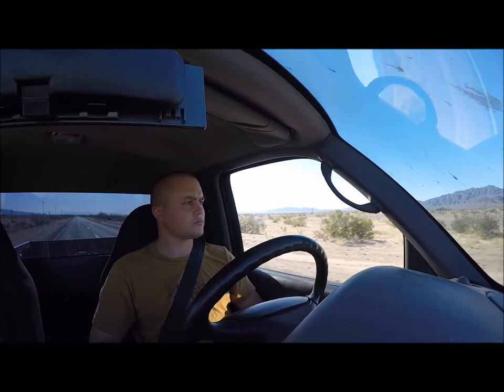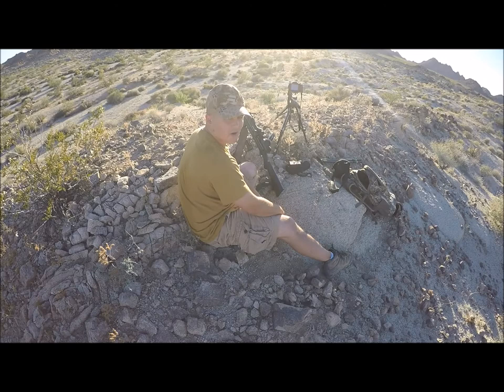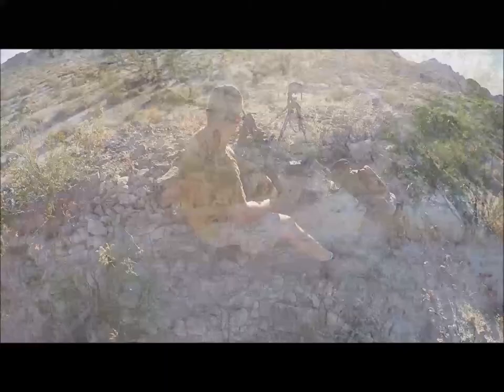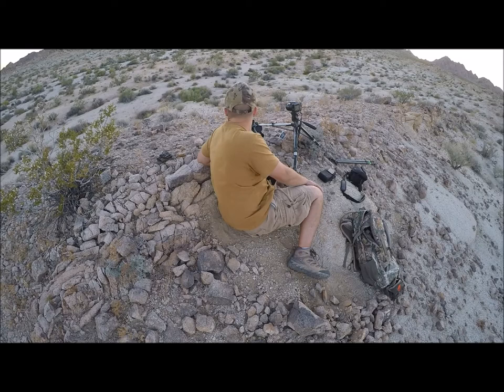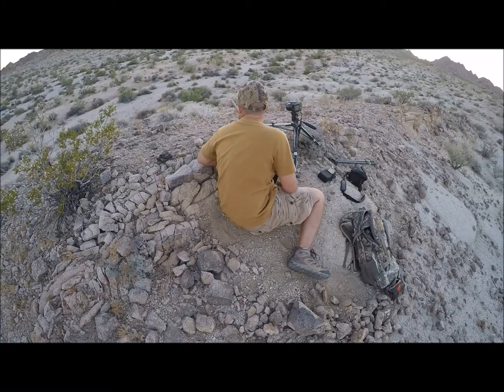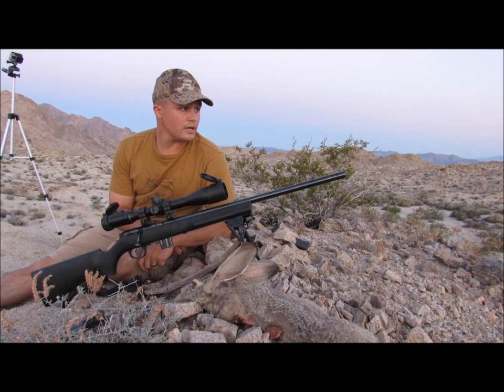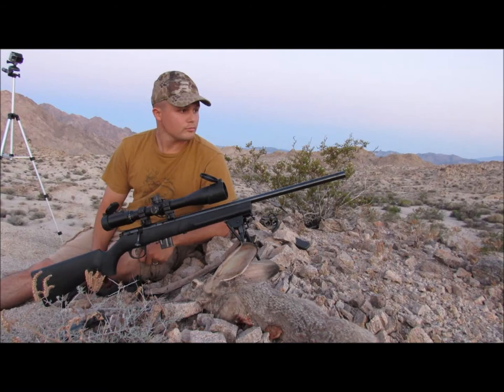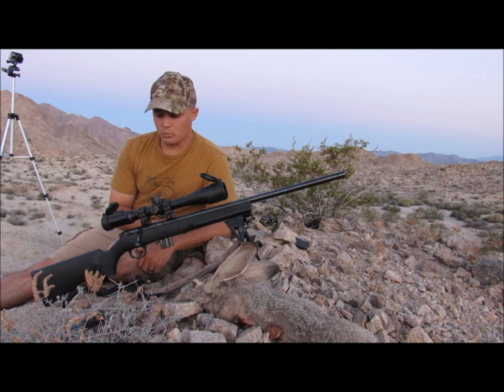Jackrabbit Hunt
Jackrabbit hunt in Southern California near Twentynine Palms.
Rifle used is a Marlin xt-17

Recording Equipment
Hunting Pack